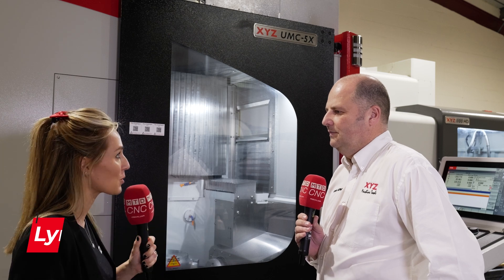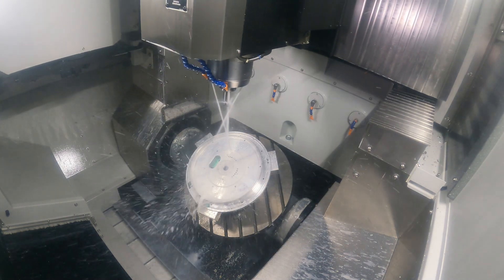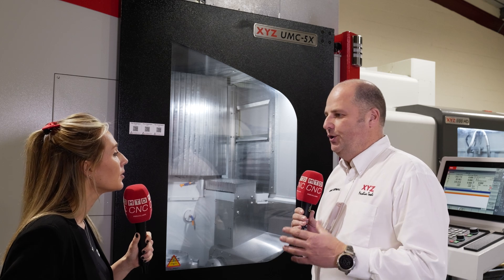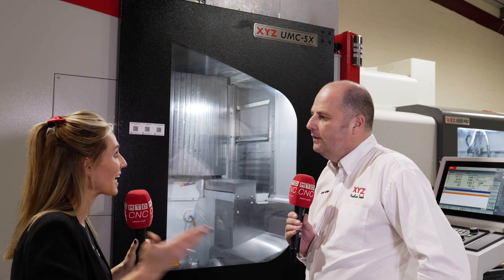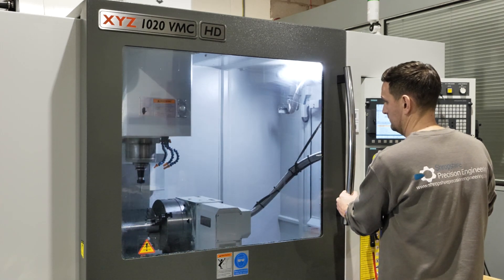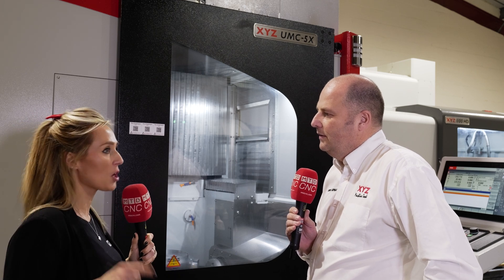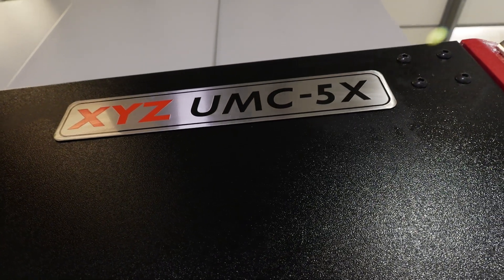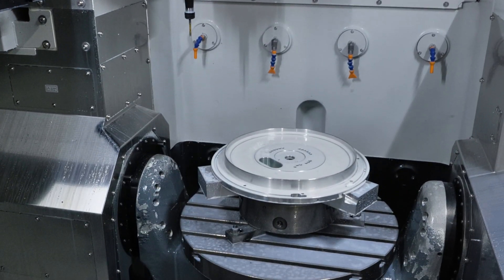5 axis machines like this, in stock at XYZ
Explore the cutting-edge world of XYZ Machine Tools with their in-demand UMC 5-axis machines, now readily available from stock. Boasting a formidable 15k rpm spindle, 60 tools, and a choice of control systems, these machines are revolutionising precision engineering. In our feature, join Lyndsey at Shropshire Precision, a proud owner of one of these remarkable machines. Guided by John Aspinall, delve into the machine's distinctive features and uncover the compelling reasons behind the widespread popularity of this model.

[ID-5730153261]